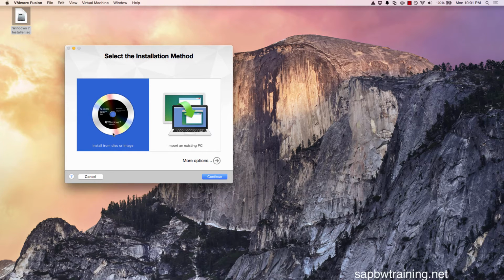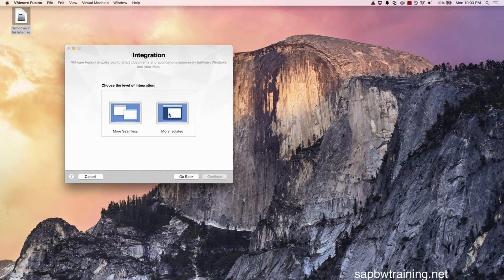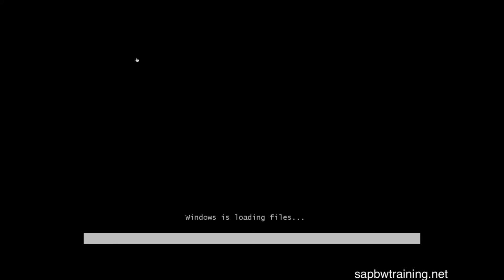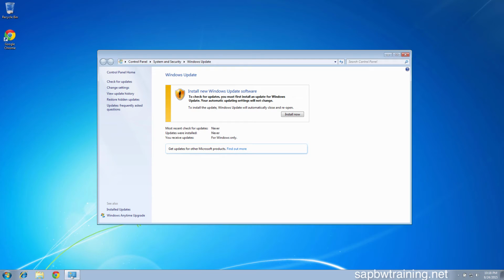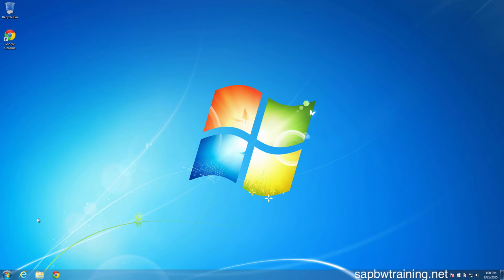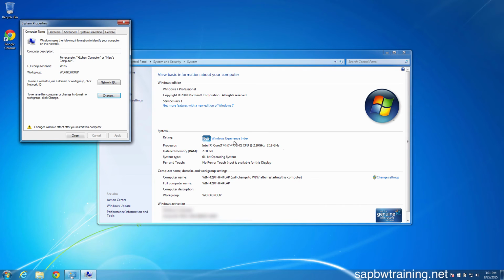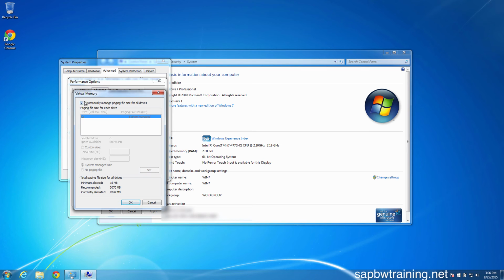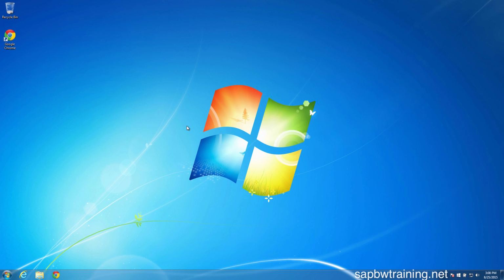SAP BW Training - Free SAP BW Sandbox Setup - Part 1/6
In this video we will walk you through obtaining a copy of Windows 7 Professional (you will need a valid key so make sure you have one) and downloading a virtualization tool. Virtual Machine Configuration - Part 1/6
Need Training? Check us out @ We offer high quality end to end SAP BW Training, SAP BI Training, and Business Objects Training